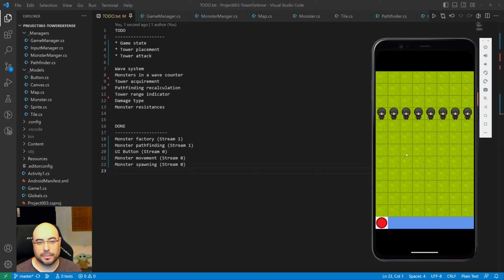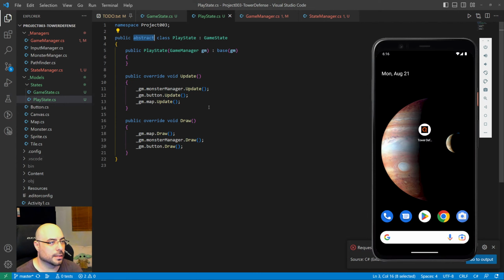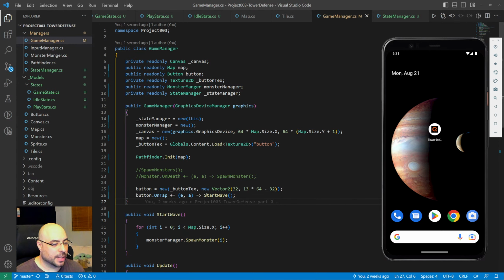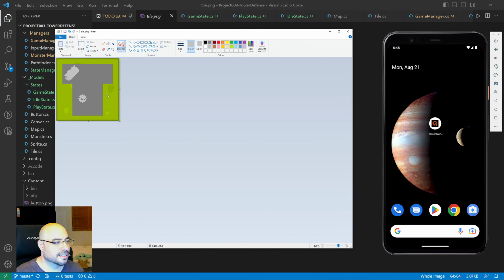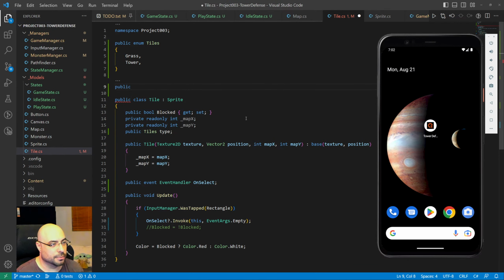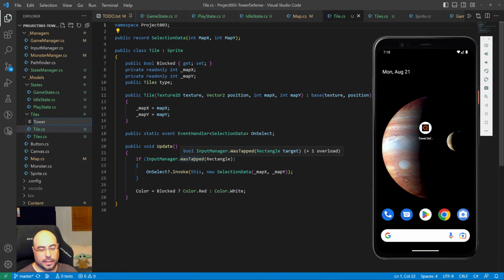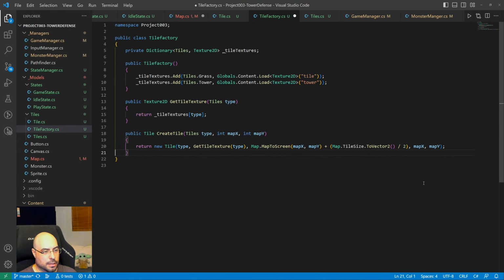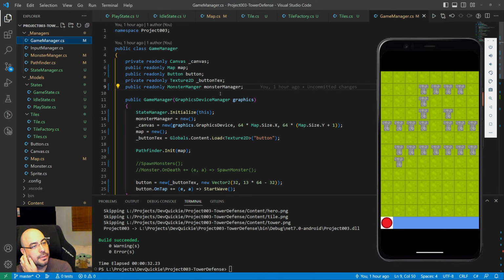Tower Defense for Android using MonoGame Part 2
Coding an Android Tower Defense Game.